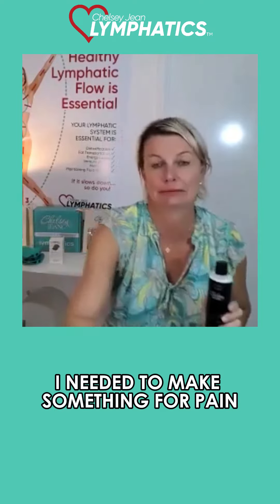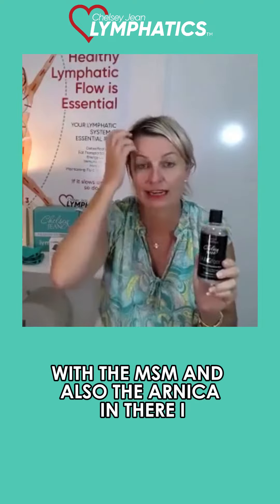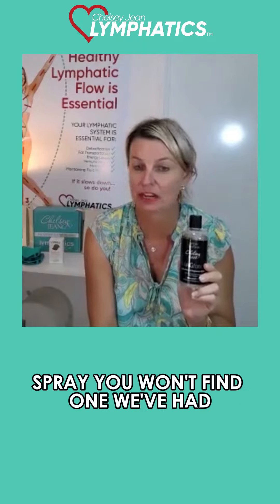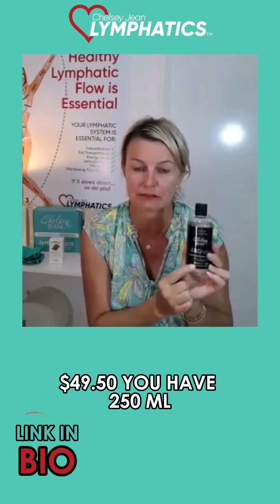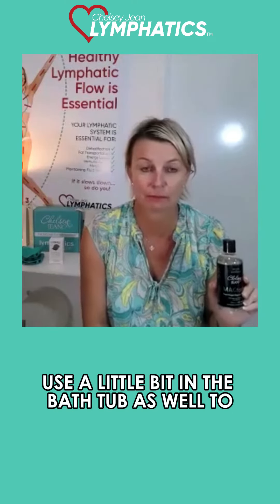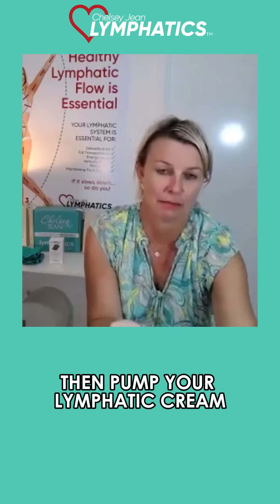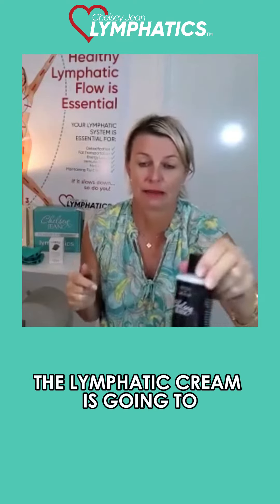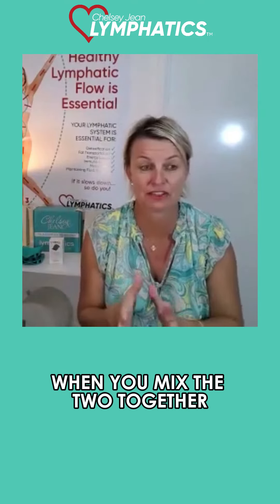Say Goodbye To Pain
Say goodbye to pain with our specially crafted magnesium spray infused with MS M and Arnica. I personally developed this formula to provide unmatched relief, and I challenge you to find a better working magnesium spray—spoiler alert, you won't!
Use it for a foot bath, add it to your bathtub for relaxation, or follow my secret recipe: mix it with our lymphatic cream. This powerful combo not only absorbs deeply into your skin but also ensures longevity.